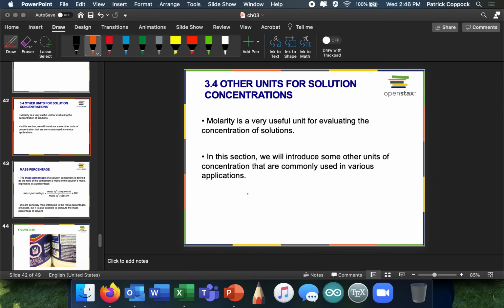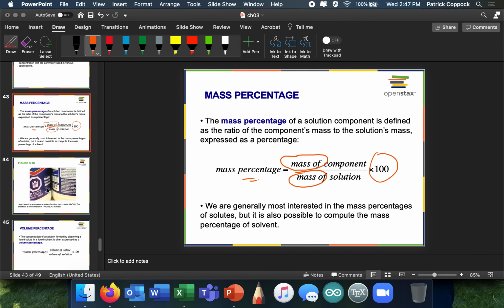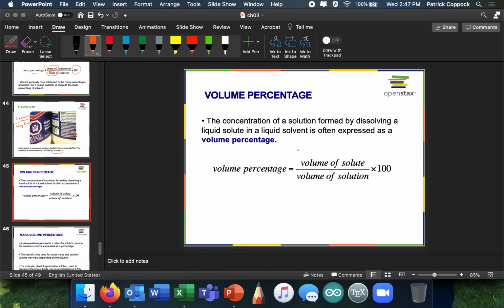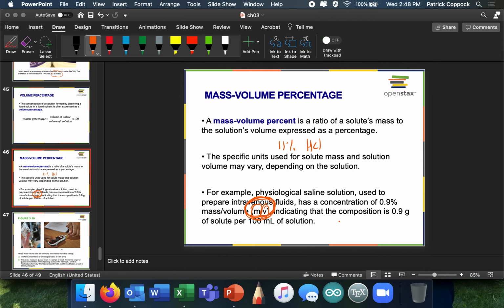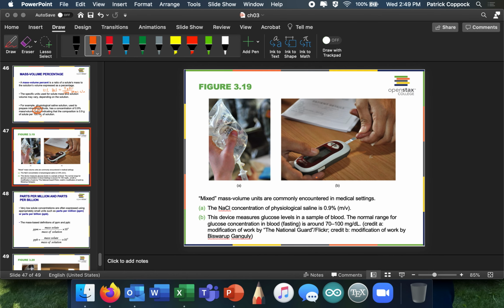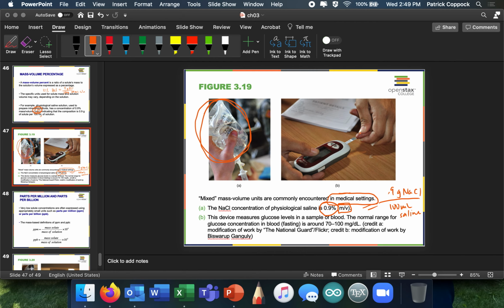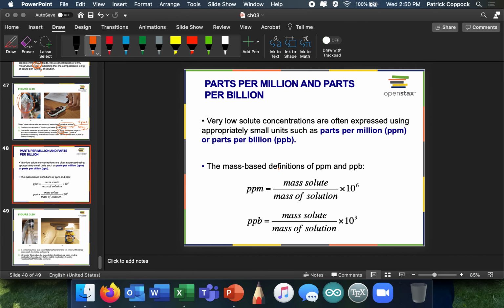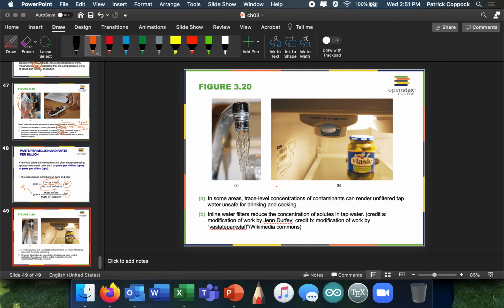Other Units for Solution Concentrations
A brief nod to Other Units for Solution Concentrations